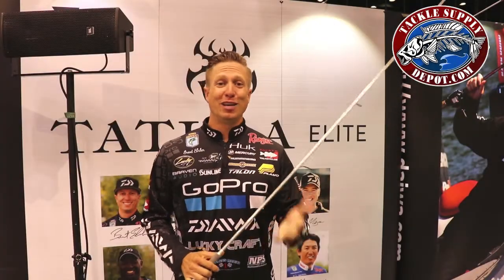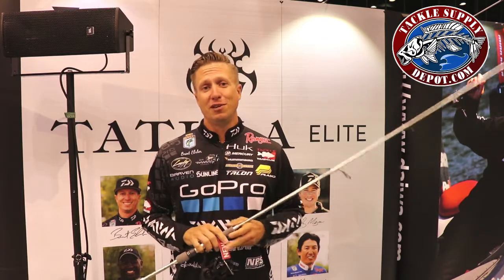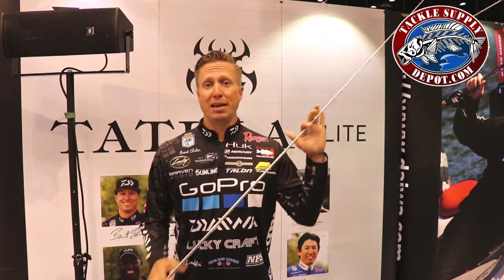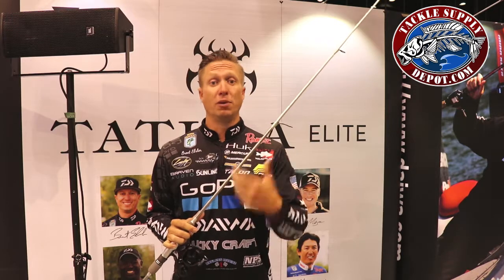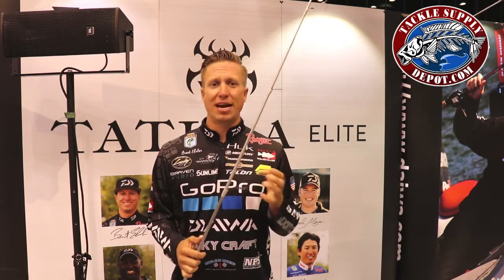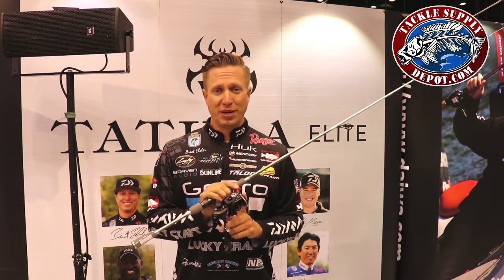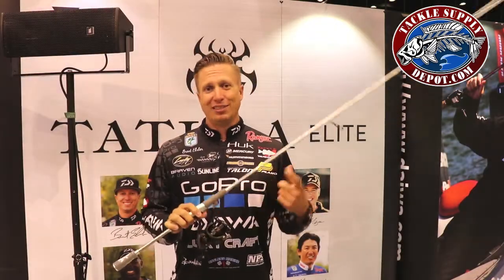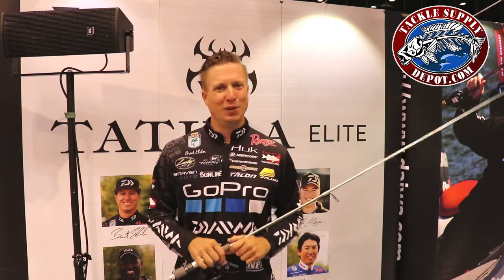Daiwa NEW Tatula LT Spinning Reel Brent Ehrler ICAST 2017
Check out the NEW Daiwa Tatula LT Spinning Reel! Bass Elite Pro Brent Ehrler goes over the specs and matches this reel up with his signature Tatula Elite Rod! soon!